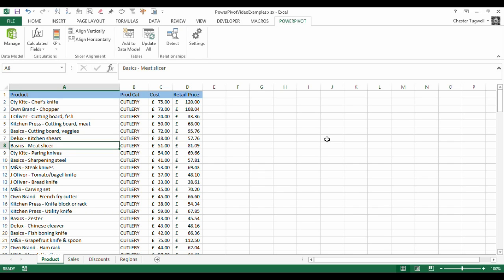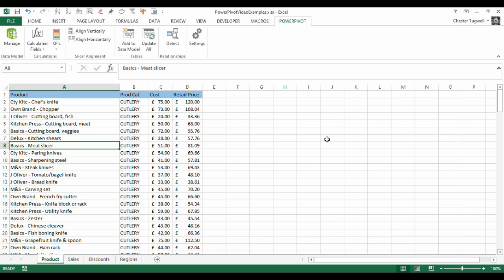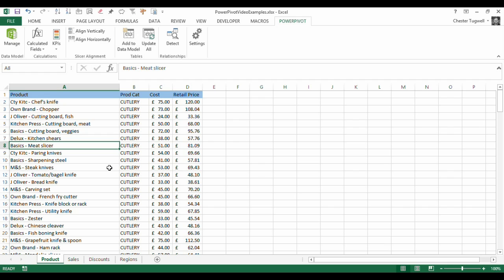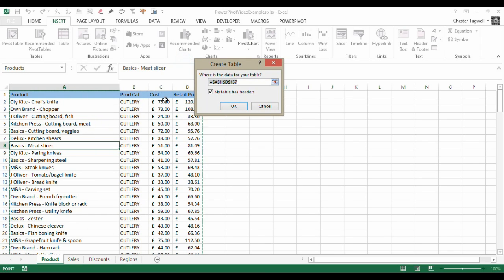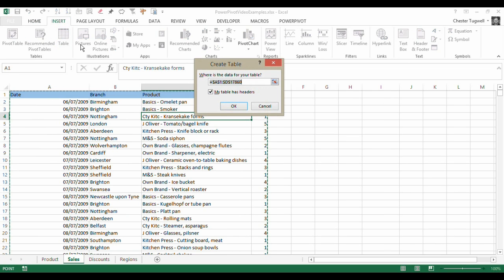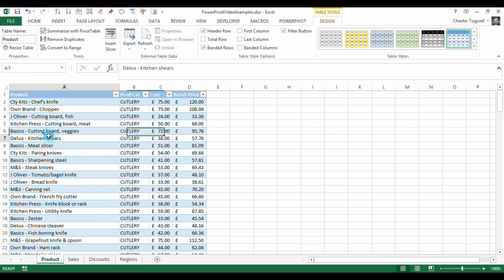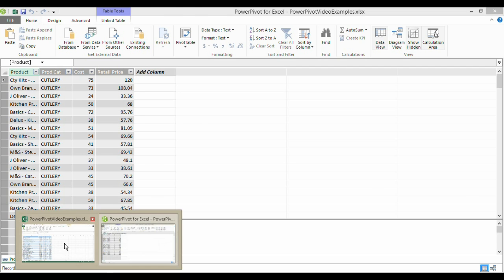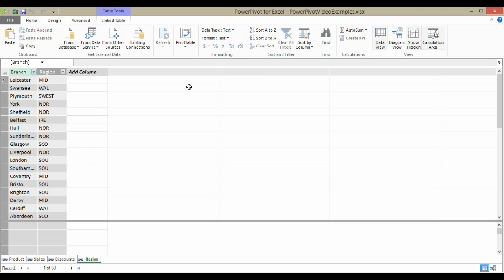How to Add Data to the Data Model in PowerPivot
This video demonstrates how to add data to the Data Model in the Excel PowerPivot addin.  The method shown also links the data, so that changes made in Excel automatically updates in PowerPivot.